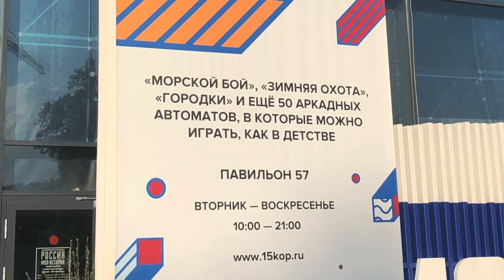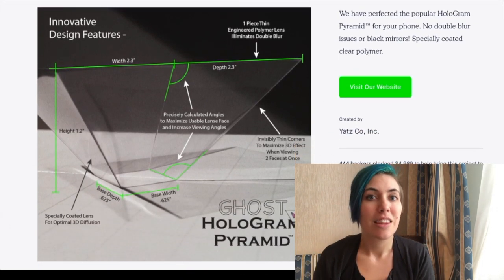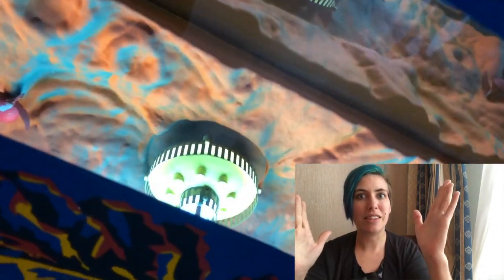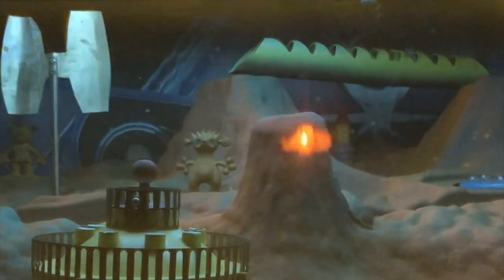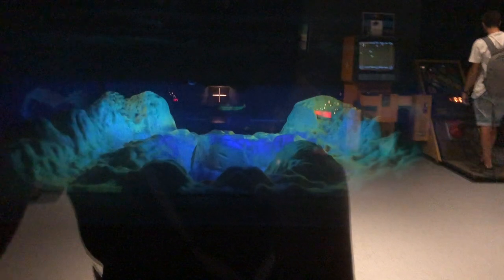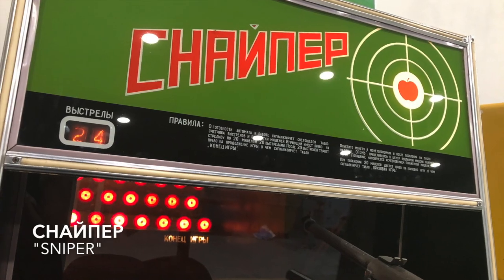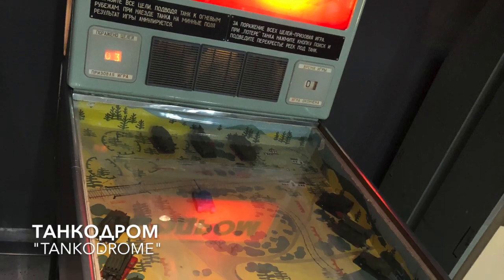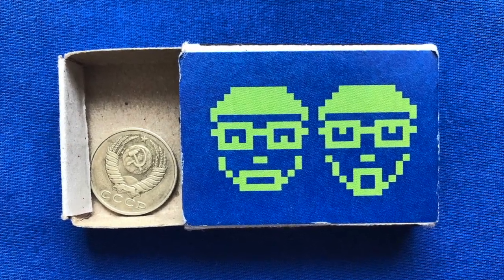Soviet Arcade Machines //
We visited the Museum of Soviet Arcade Machines, where these beautiful games live on, some with completely new "brains" inside. Check out how they incorporate Nixie tubes, as well as the Pepper's Ghost effect – which is used today to create "holograms" with your phone.